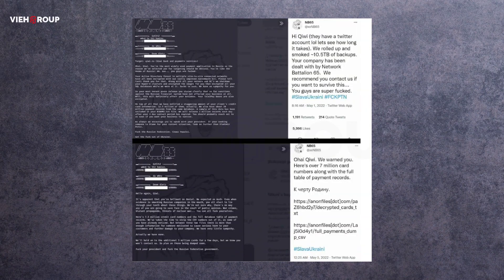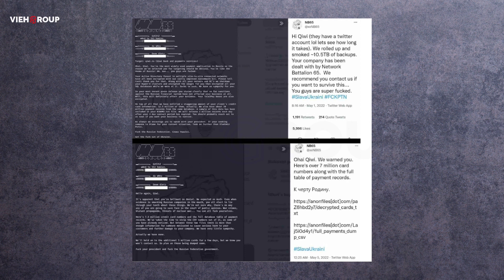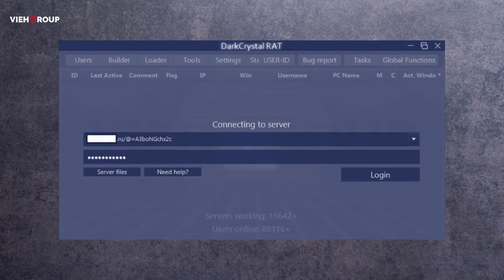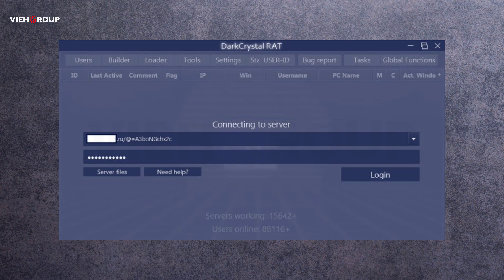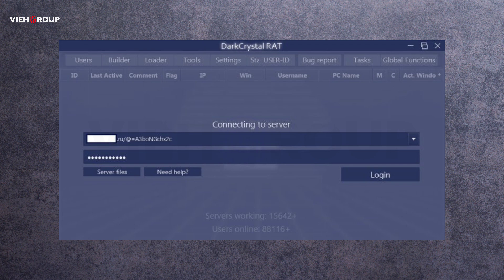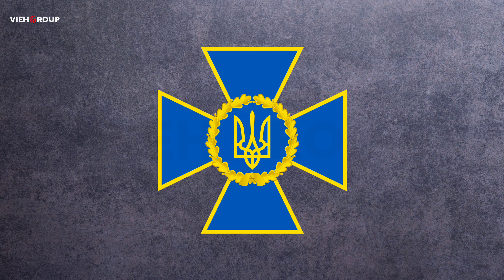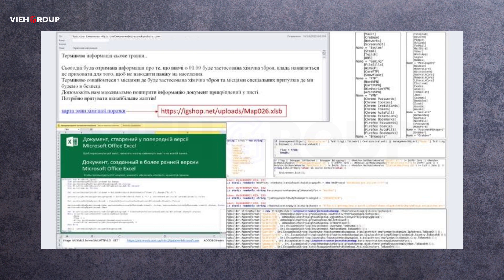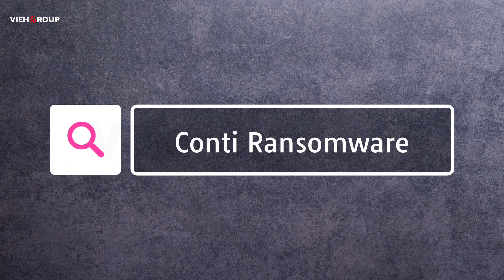Hack Talks #118 | Anonymous hacker attacks russia, russian hacking forums, CERT-UA, conti ransomware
today our news is related to:

- Russia vs ukraine war update

- Anonymous hacker attacked russia
- russian hacking forum reveals
- CERT-UA Warning
- Conti ransomware new update

News source and credit:

- Hack read
- Hackers news
- Bleeping computers